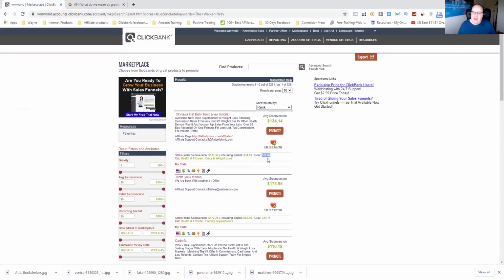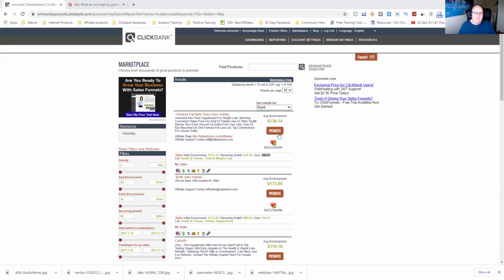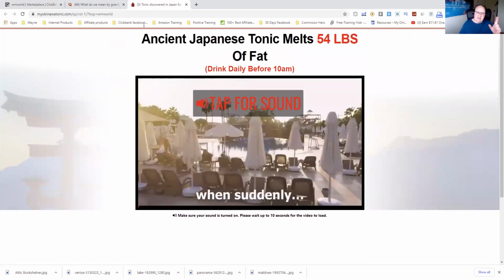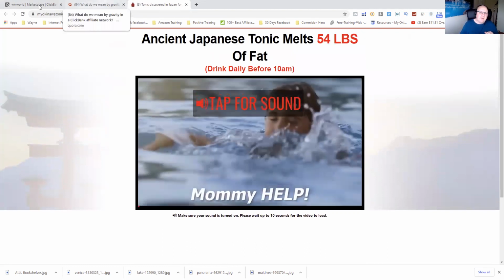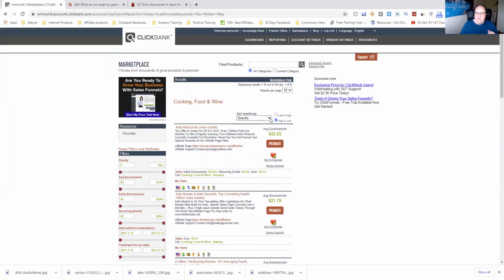How Important Is The ClickBank Gravity Score?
Indicator of Popularity: The Gravity Score is intended to reflect the popularity and performance of a product on ClickBank. It can be seen as a sign that the product is actively being promoted and sold.

Lower Gravity Scores: A lower Gravity Score might suggest less competition, but it could also indicate a less popular or less well-converting product. It's essential to research the product and its niche thoroughly in such cases.

Diversify Your Portfolio: Relying solely on Gravity Scores to choose products to promote isn't recommended.

Testing and Tracking: Ultimately, the best way to determine a product's suitability is to test it. Track your own results, including click-through rates, conversion rates, and earnings.

The owner of this video may receive compensation for recommendations made in reference to the products or services on this website.

This compensation may be in the form of money, services, or complimentary products and could exist without any action from a website visitor. Should you purchase a product or service that was recommended by this YouTube video it is understood that some form of compensation might be made to the owner of this video.

This Compensation Disclosure has been provided for your protection and to fully disclose any relationship between product or service recommendations and the owners of that product or services..